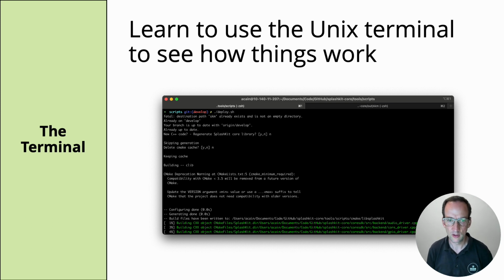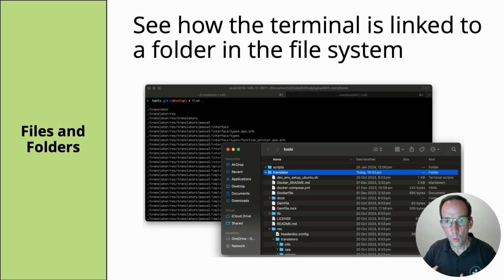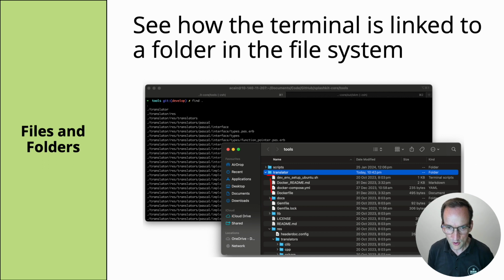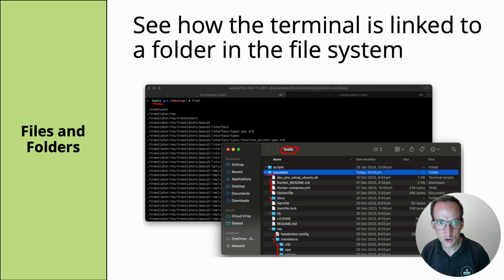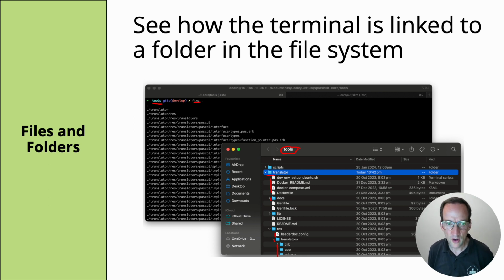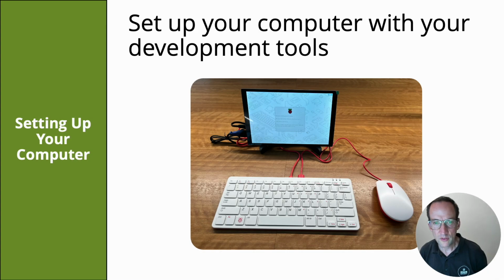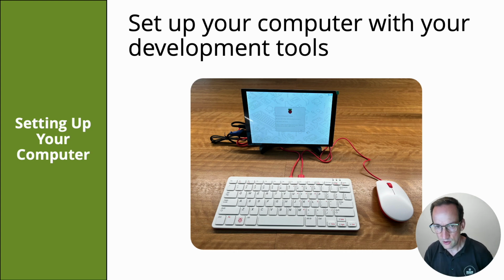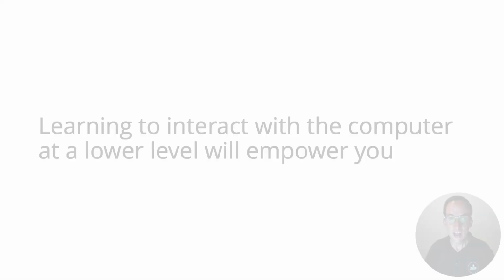Computer Use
In this section of the programmers guide we look at setting started using the terminal. Learning to use the terminal is important as you start to learn to program as it will help you interact with your programs at a low level. Make sure to follow along in the guide